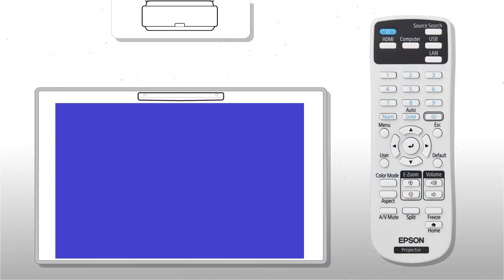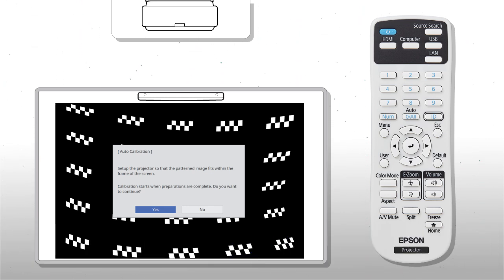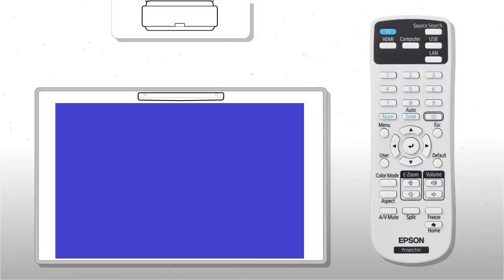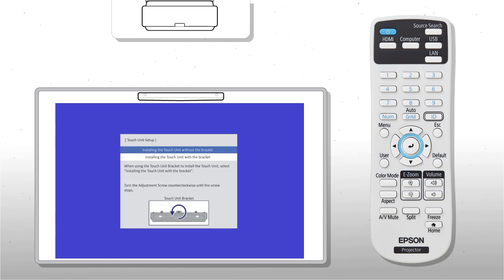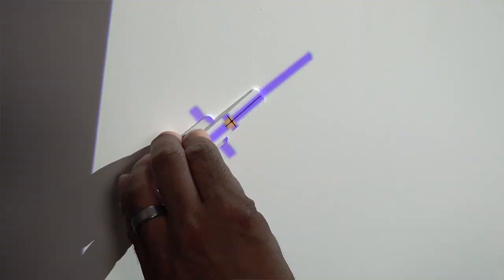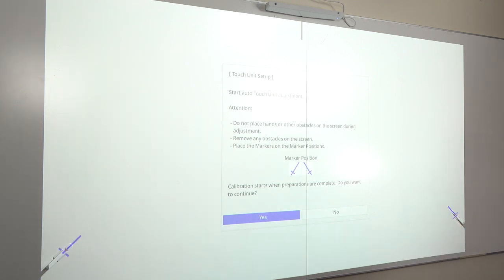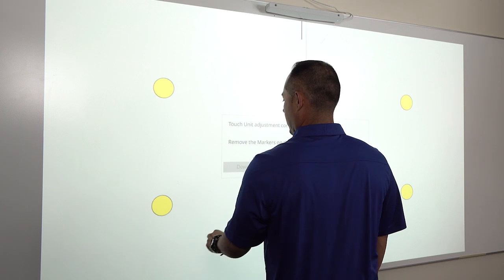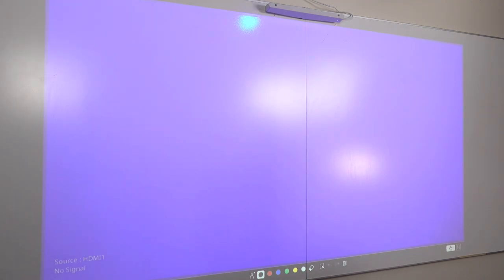Epson BrightLink EB-760Wi/EB-770Fi | Calibrating the Pens and Touch Unit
Learn how to calibrate the pens and touch unit for the Epson BrightLink EB-760Wi and EB-770Fi.

Questions? (U.S) or epson.ca/support (Canada) and search for your product.